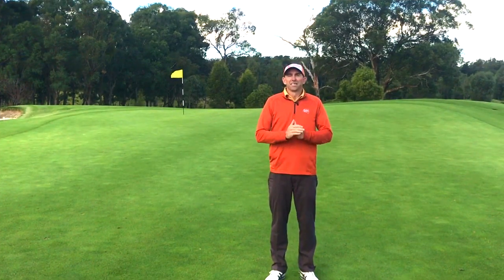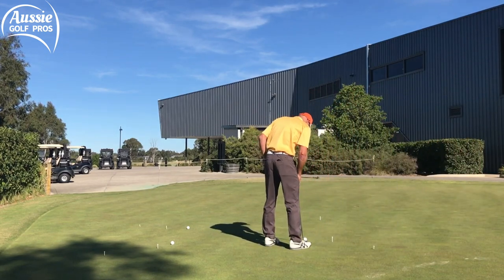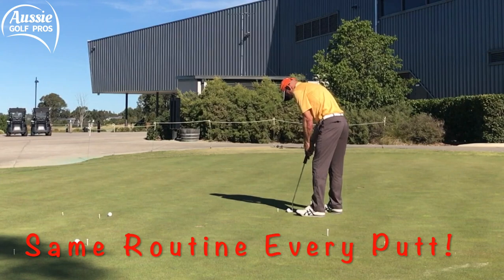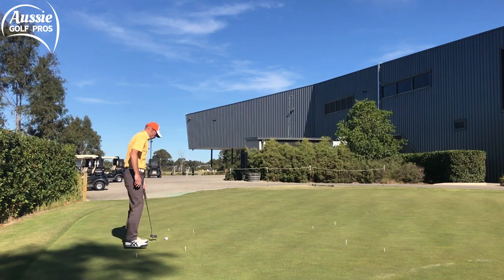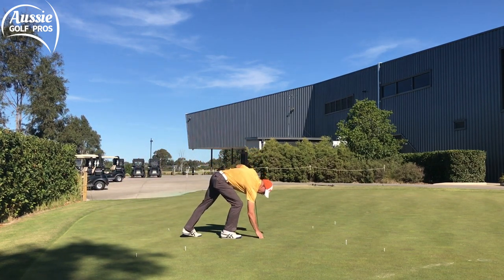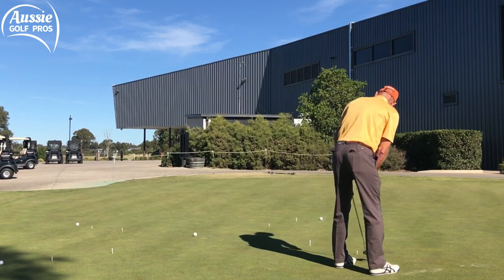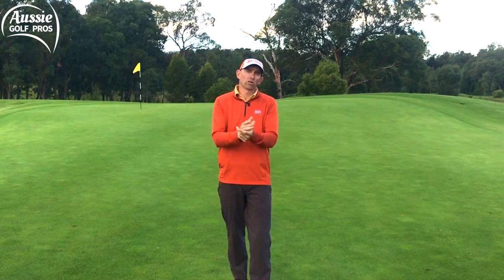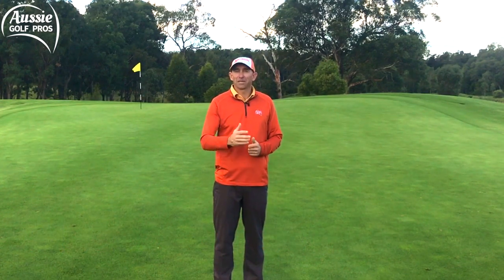The Best Putting Drill - Clockface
Are you a streaky putter? Do your knees shake and your palms get sweaty when you get closer to the hole?

The main reason that golfers don't improve with the flat stick is poor quality practice! You can practice as much as you want but if you're not practising the right things and your'e not putting with pressure, you're just wasting time.

This great putting drill focuses on every single aspect of your short putting: pace, direction, green reading, pressure putting. Downhill, uphill and sidehill putts too!

The truly important aspect here is that we hit 20 putts and stop! Yes, that's right. Stop!

By all means, go to another putting drill, work on your alignment or maybe your speed control. However, you should only perform this particular drill once. Keep your score out of 20 and come back tomorrow to try to beat it.

CONNECT WITH AUSSIE GOLF PROS

Steve Gannon and Glen Haynes created Aussie Golf Pros to provide a learning platform for golfers of all levels. They post content regularly on social media and their website, aussiegolfpros.com. This includes videos, blogposts, golf coaching series and great programs.

The Aussie Golf Pros are holistic coaches. Steve and Glen are both fully qualified members of the PGA of Australia and are avid students of the Sports Sciences. Together, they are certified in Advanced Golf Coaching, Golf Psychology, TPI (Body-Swing Connection), NLP (Neuro Linguistic Programming), Personal Development and Skill Acquisition.

Steve and Glen are not ‘Method’ coaches. They recognise that there are 1000’s of ways to swing a golf club! Rather than try to ‘change’ your swing, their goal is to help You Be The Best Golfer You Can Be!

Although technique is an important factor of a golfer’s performance, Skill Development is largely neglected in golf coaching today. Skill is something that can be tangibly improved with proper understanding of the golf impact laws and effective practice protocols.

Most golf teaching involves an internal focus. Common instruction includes advice such us increased hip turn, a still head or improved hand path. These factors of the golf swing, are considered important for many golfers and teachers. However, as they are focused internally, on body movements, golfers find changes extremely difficult to process.

Enter the world of External Focus of Attention. This means that a golfer focuses on the target, the ball, the clubhead - objects which are external to the body. The sciences involving Motor Skill Learning have proven that by employing an External Focus of Attention, sports men and women learn new moves more quickly, retain changes readily and can perform better under pressure.

Look out for their new series of videos - Golfing Myths.